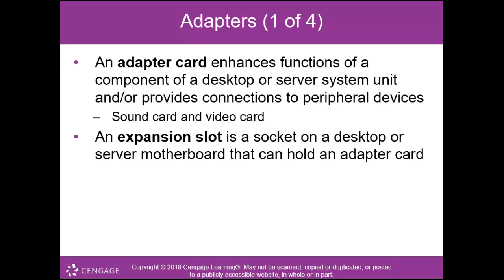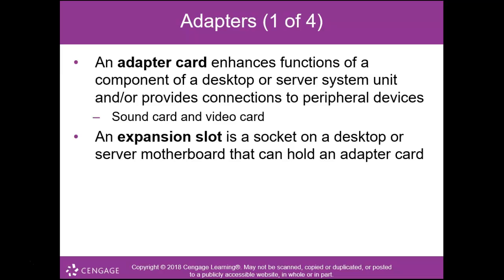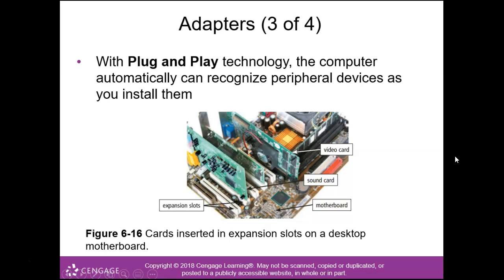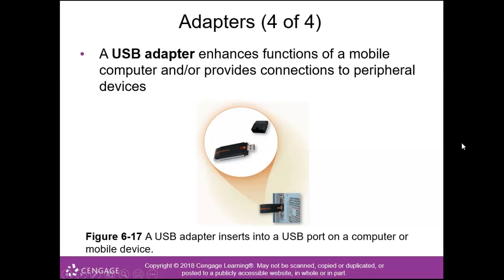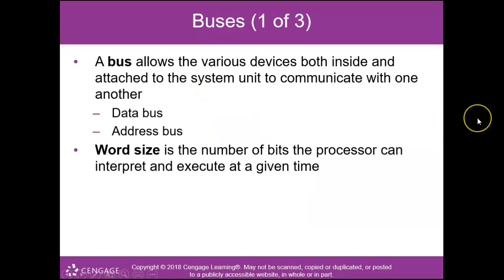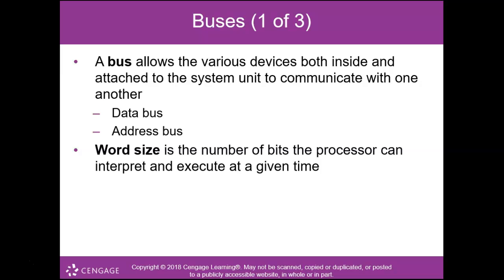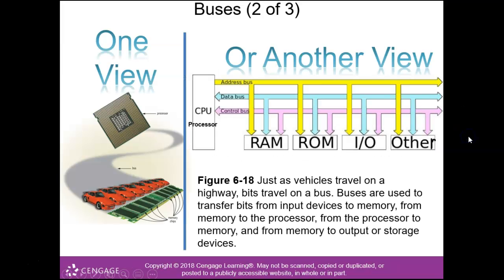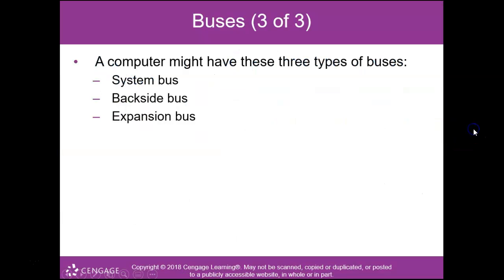Tech 301, Week 6, Part 4 of 4